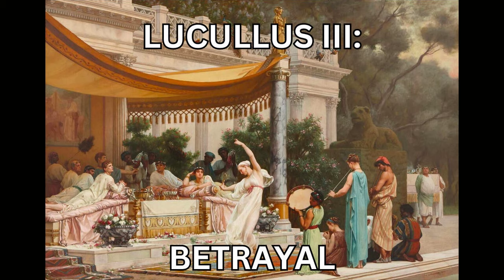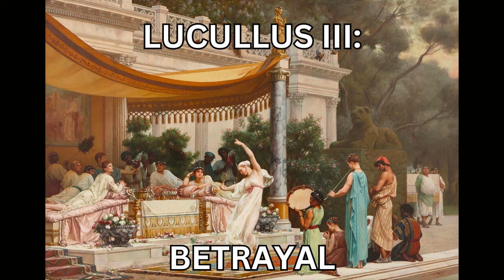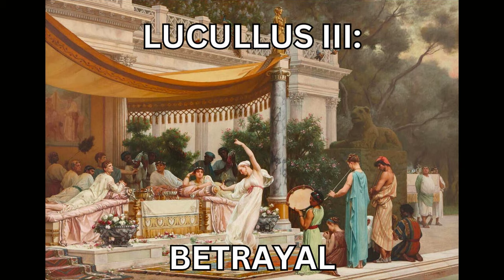78 - Lucullus III: Betrayal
The fall and political struggles of the great Lucullus, rival of Pompey and Caesar.

Cost of Glory Men's Retreat 2024 application open!

People in this episode:
Mithridates, King of Pontus
Tigranes, King of Armenia
Clodius, the Brother in Law
Pompey
Clodia, the Bad Wife
Servilia, also a Bad Wife
Cato the Younger
Cicero
Caesar

Places in this episode:
Tigranokert
Artaxata
Nisibis
Pontus
Armenia
Rome

Cost of Glory
Episode 78